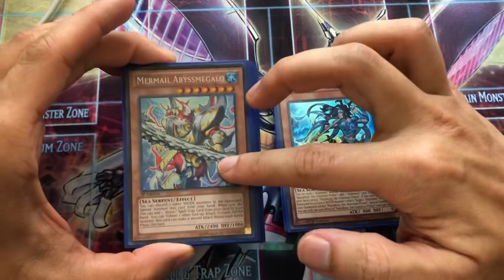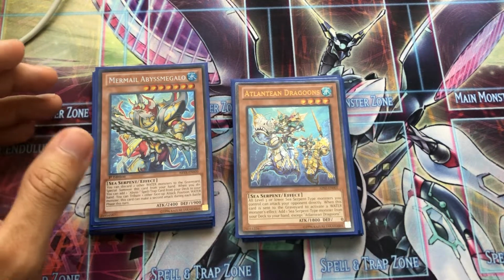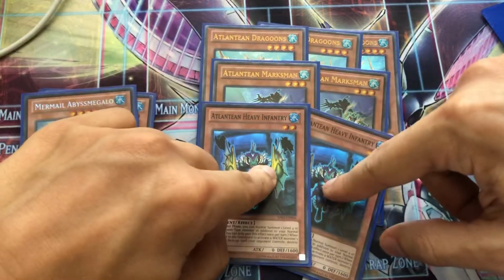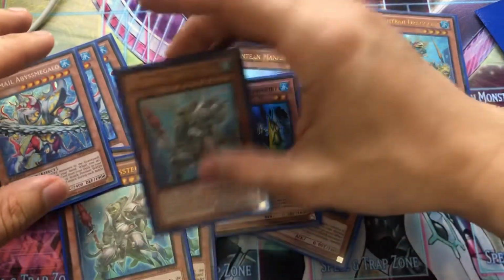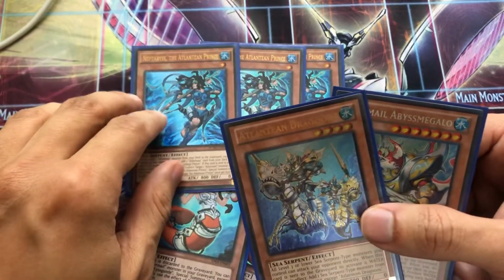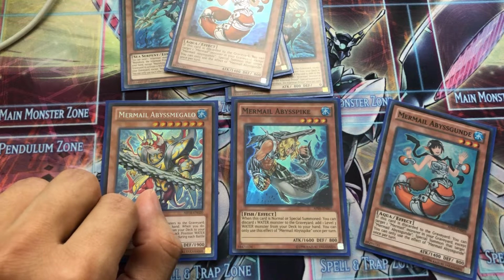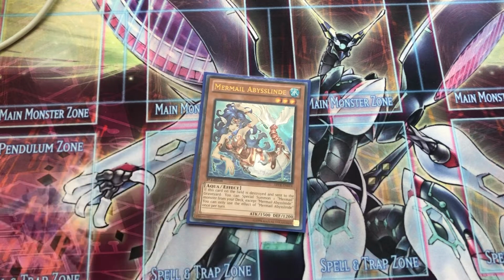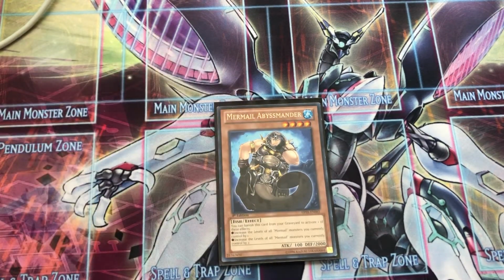Learning Mermails Part 5 - The Bread and Butter - Mermails and Atlantean Key Plays! WE’RE BACK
Hey guys!

Can’t believe the day has finally come! After such a long time, were finally back with the long awaited part 5 of learning Mermails! People have been asking for an update to this series for a very long time so I thought what better time than now, when I have all my mermail stuff together, to do it!

In today’s video, I’m going to do something that I haven’t done in a long time with this deck, which is to go over the in depth Mermails and Atlanteans of the main deck! This is the bread and butter of your mermail combos and the most important part to the competitive visibility and fun of a mermail deck! Understanding these combos and the way to best take advantage of them can be the differences between victory and defeat! It takes a lot to plus in a mermail deck so keeping an eye on the process is a key move to consider. This deck even now has weapons and strategies that allow you, provided you think on your toes and make some serious plays, to win any duel! Hope you enjoy the newest installment of this series and I look forward to releasing more of these soon.